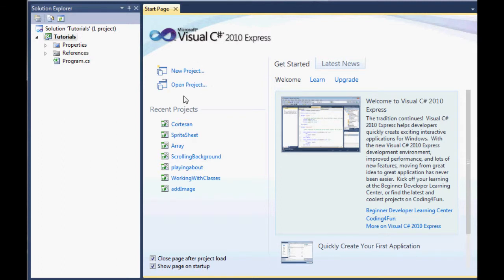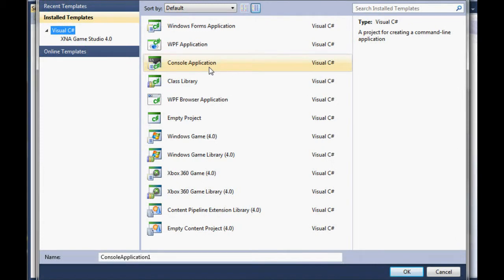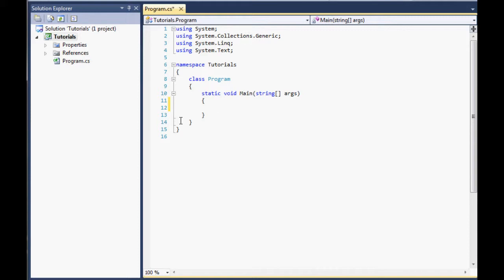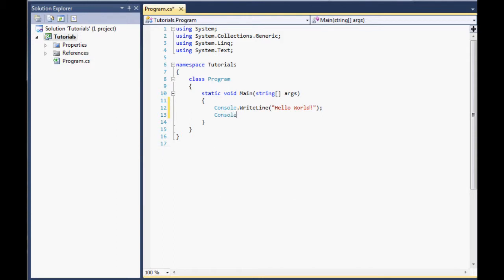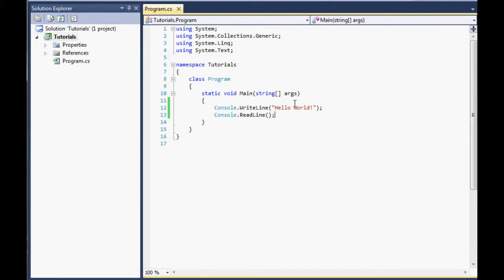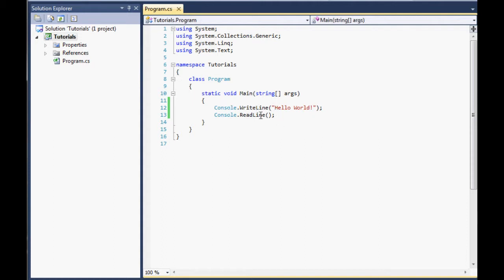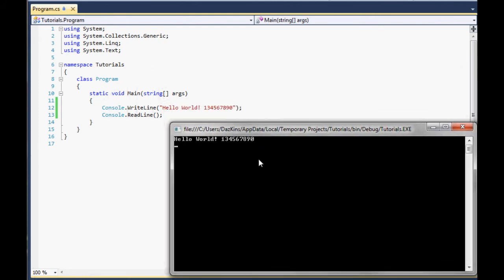C# Tutorial 1 - Hello World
In this tutorial i cover the very basics of programming in C#